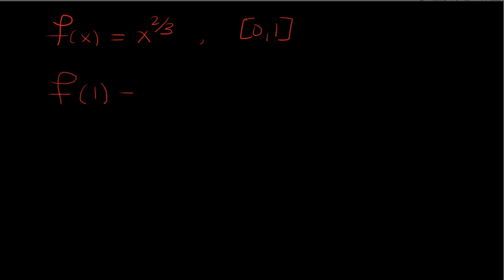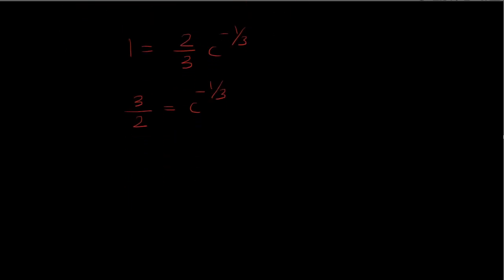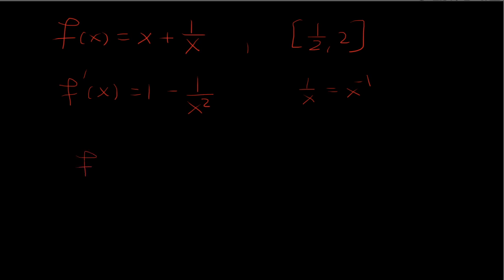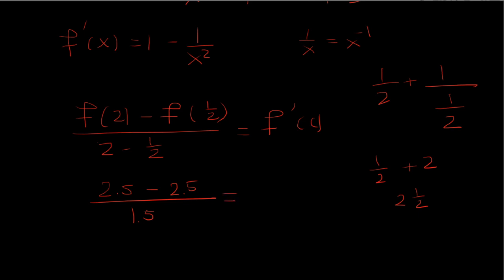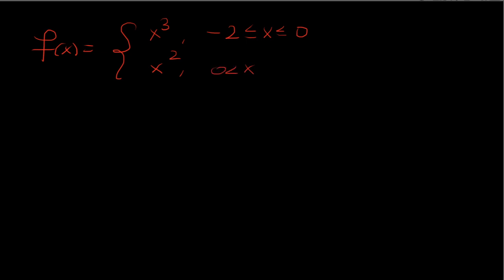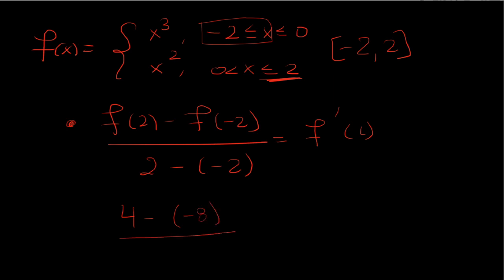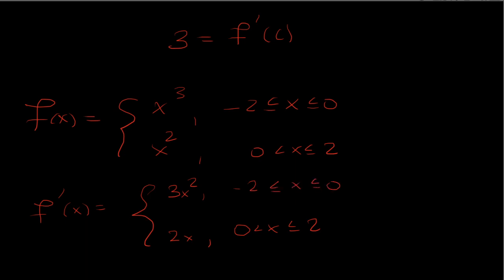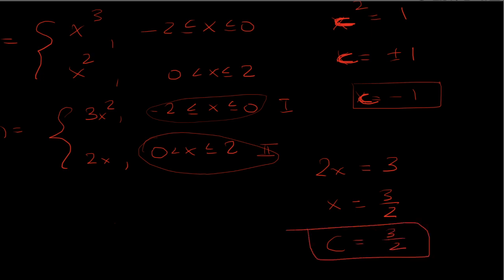Mean Value Theorem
In this video we use the mean value theorem to find c.